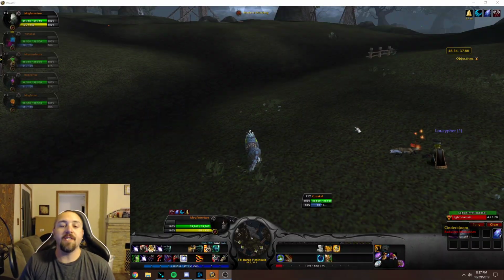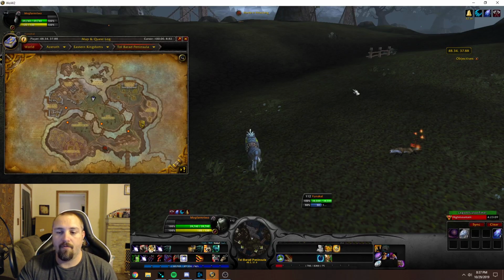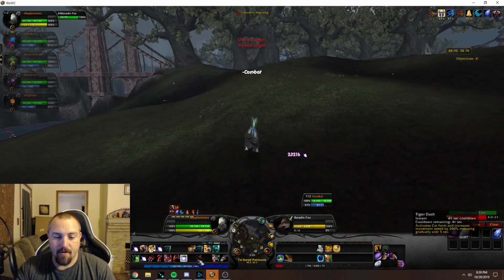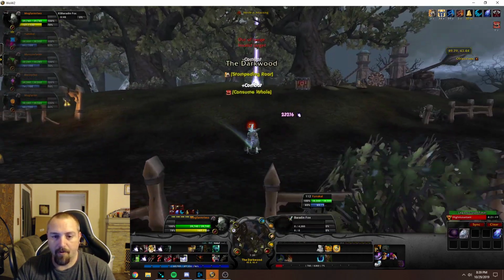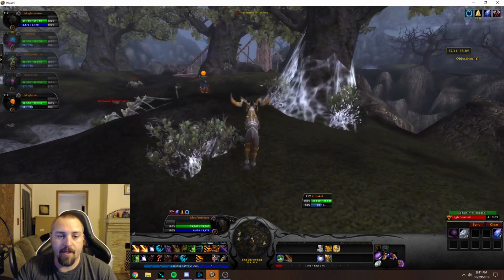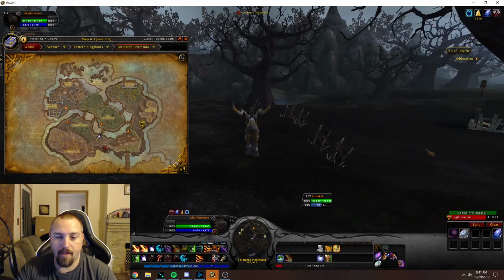WOW Fox Kit Multibox Farm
world of warcraft fox kit gold farm while multiboxing, showing positions for potatoes/other toons and loot from one hour of farming. I show you what macro to use and what route to use with your main toon in order to force instant respawns to get the same experience you would receive from a 5 man group farm, while doing it solo and receiving extra loot from your potatoes/other toons by using loot a rangs on each of them during your loot phase. And I show at the end the loot I received from an hour of multiboxing this farm myself so you can get a general idea of what you might get during your own experience farming this location.